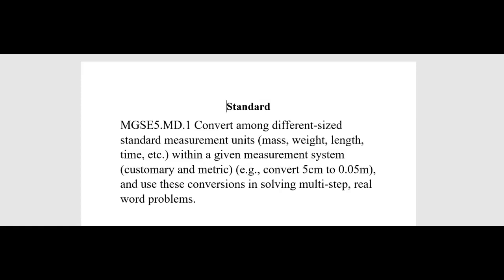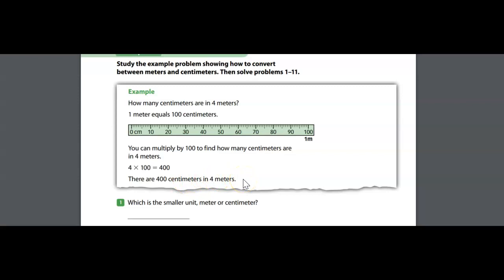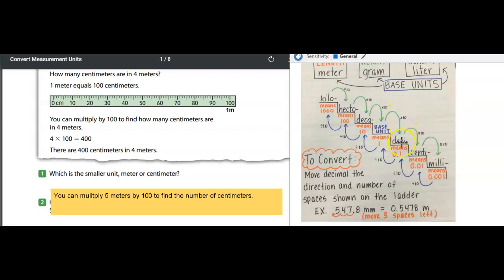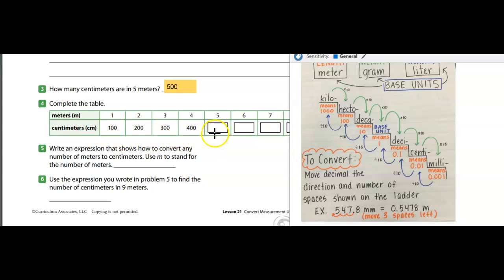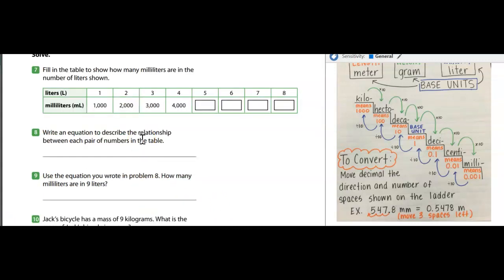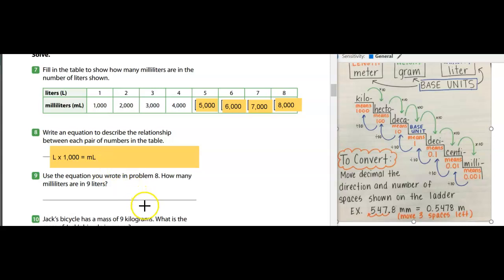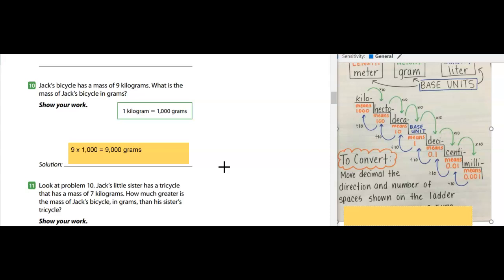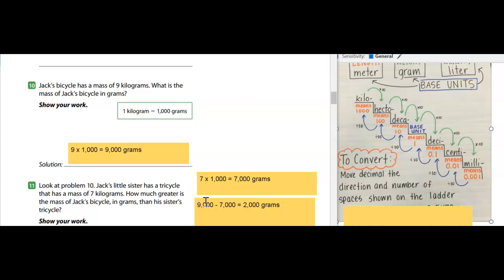Grade 5 Math Week 4 Day 2 Part 1 Convert Measurement Units Practice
Students be sure to follow along with the video and take notes and show work in your packet or blank paper.